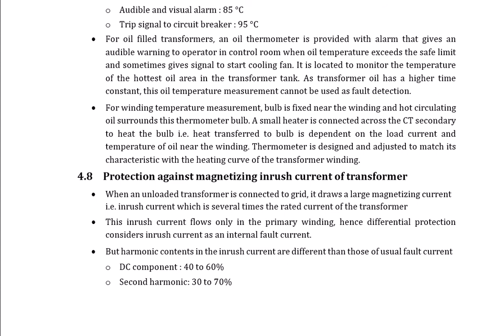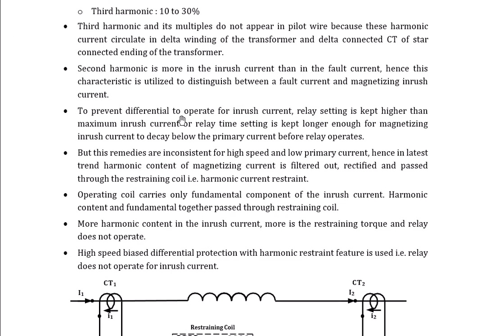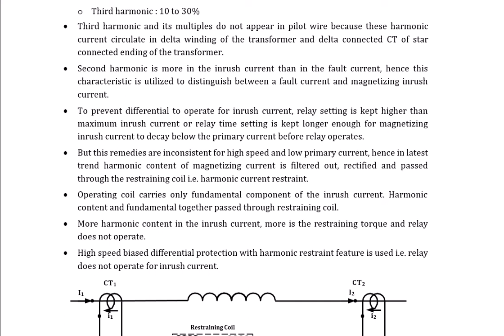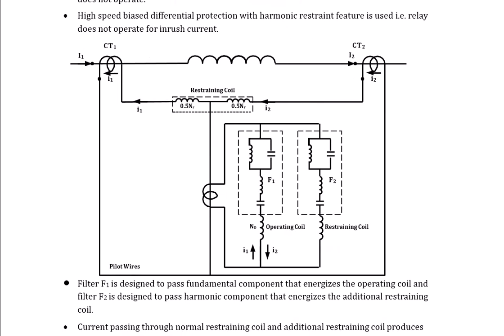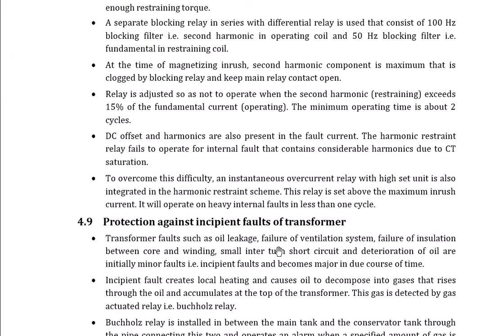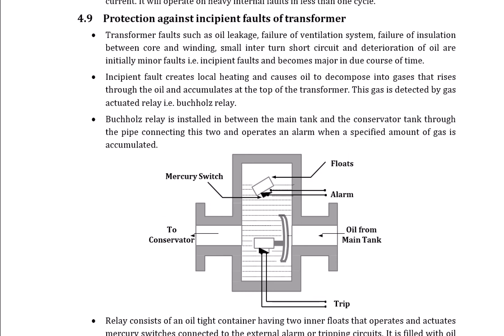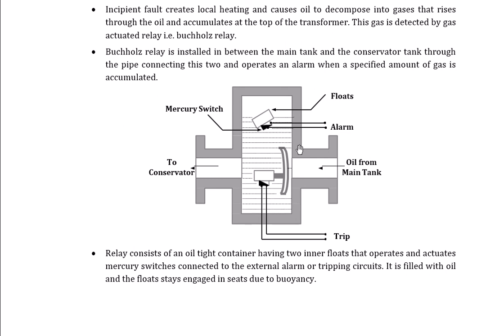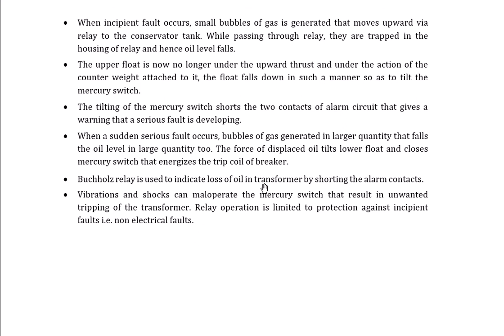Lecture 17 | SGP | 7th Semester | Chapter 4 | GTU